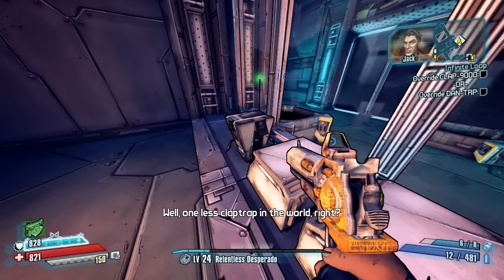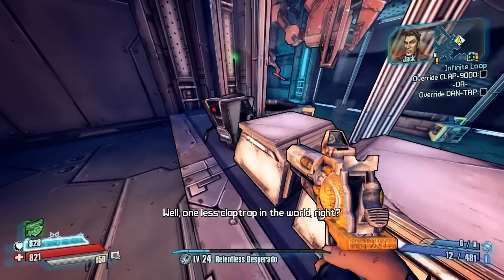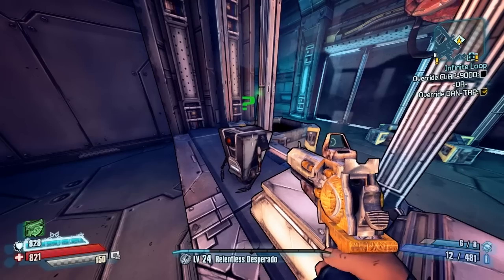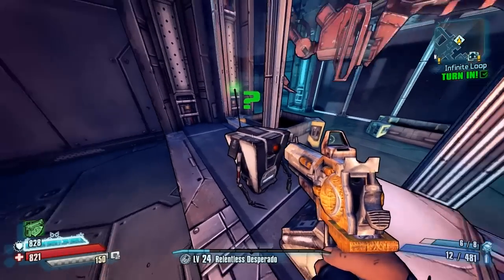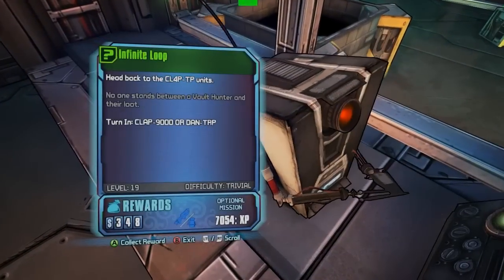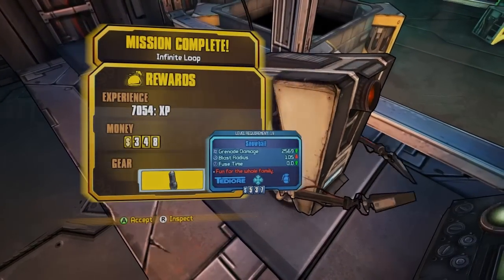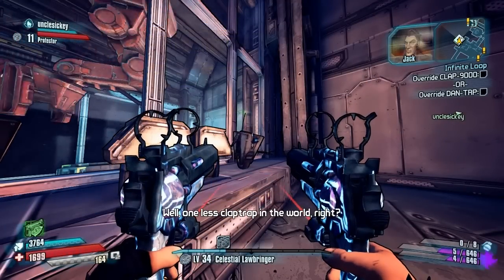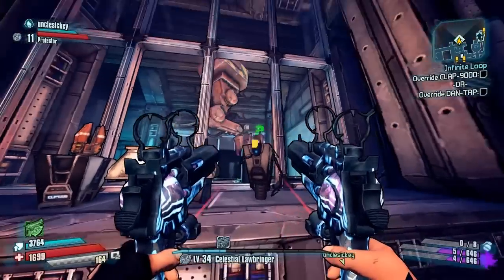BORDERLANDS the Pre-Sequel - *Snowball* Unique Item Guide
The backing track to this video is:
"Grand Chasm Trace the Sky" by Obfusc (used with permission)